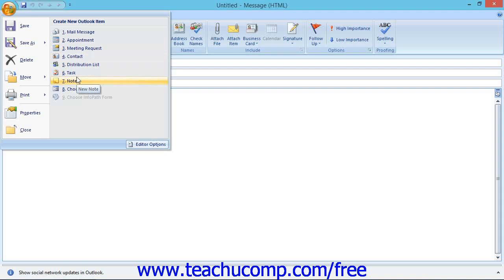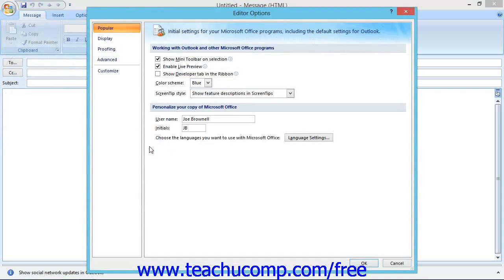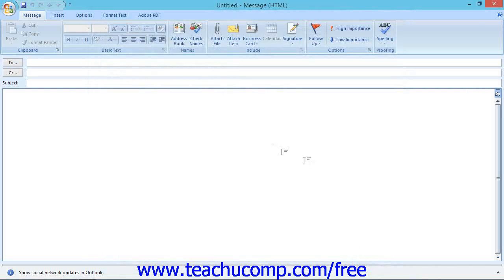Outlook 2007 Tutorial The Microsoft Office Button-2007 Microsoft Training Lesson 1.9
Learn about the microsoft office button in Microsoft Outlook - the most comprehensive Outlook tutorial available. Visit us today!